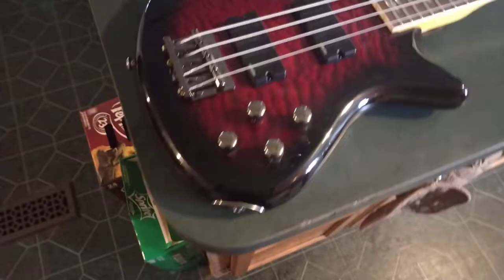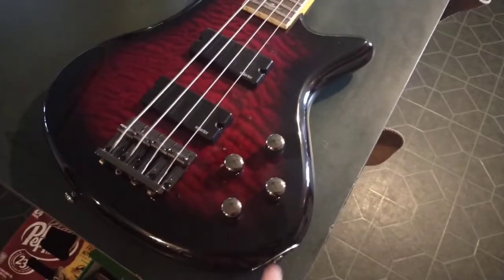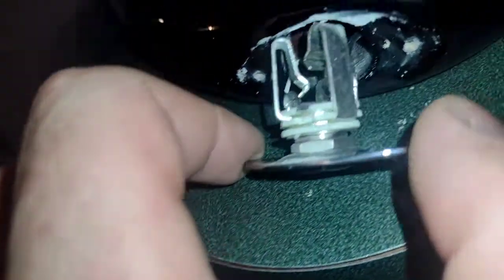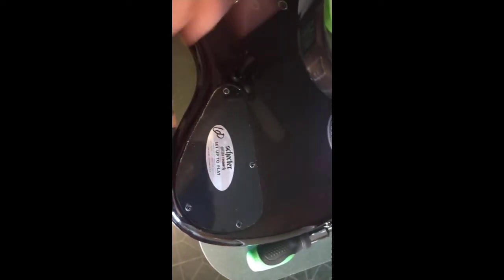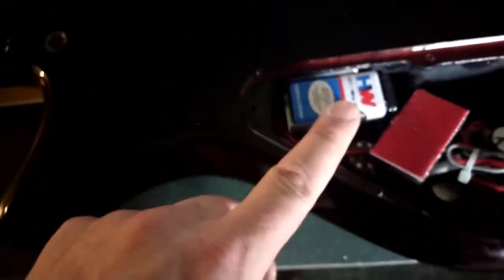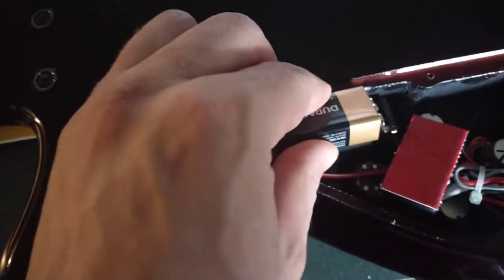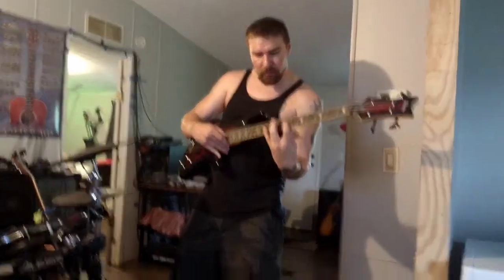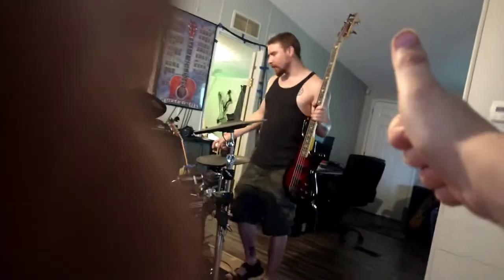How to fix a Schecter Stiletto Extreme bass guitar!!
Wes fixes a Schector Stiletto Extreme Bass that would not play anymore.